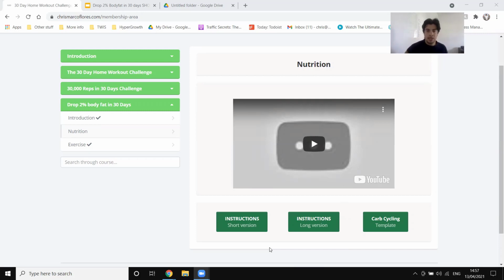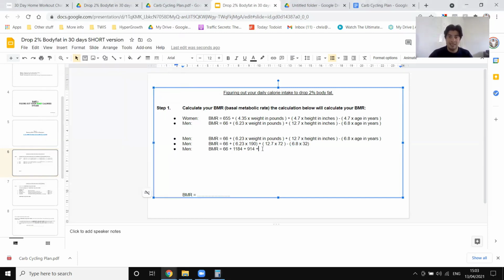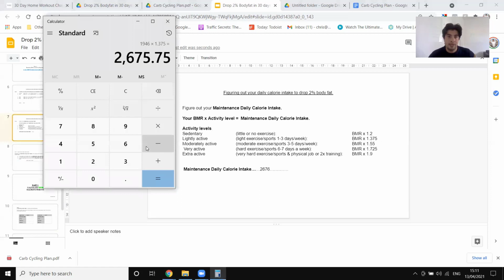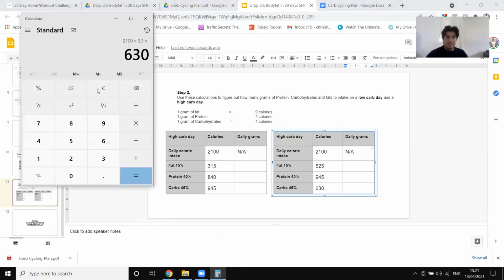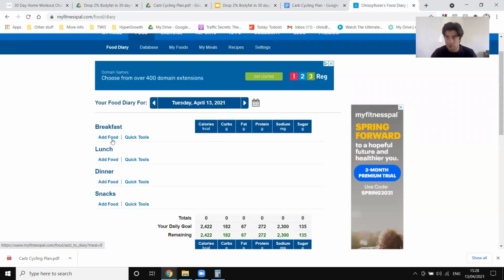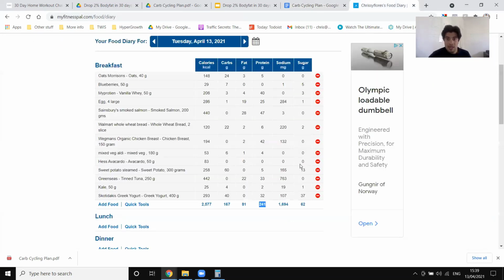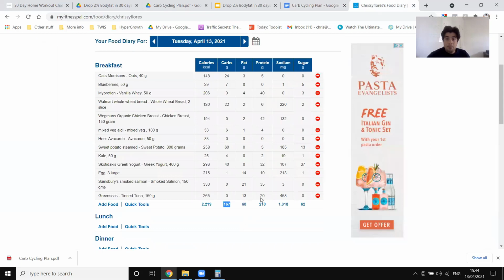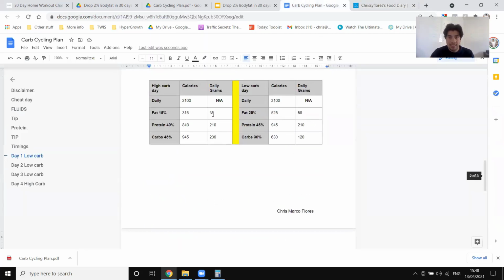How to Figure out your macronutrients